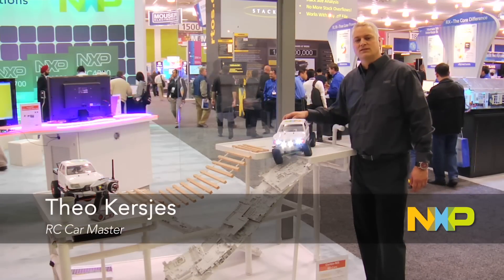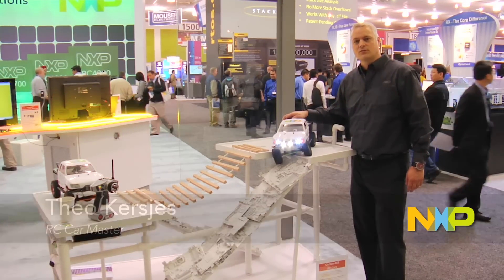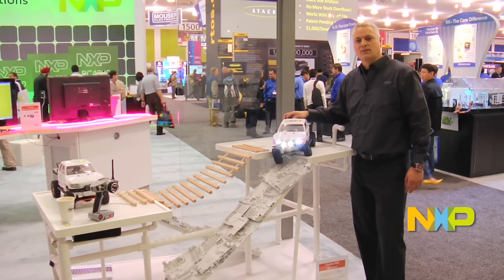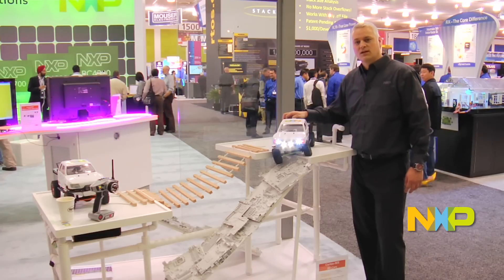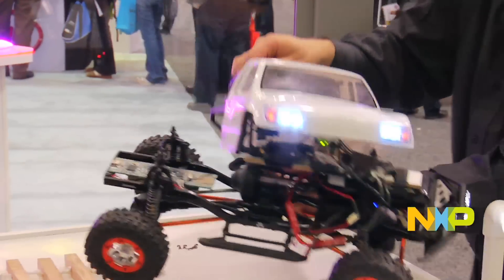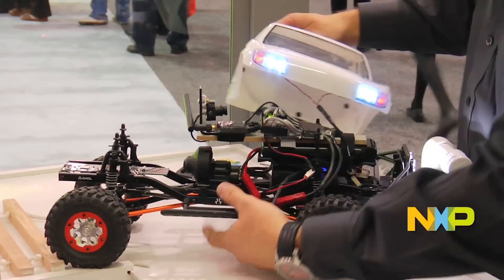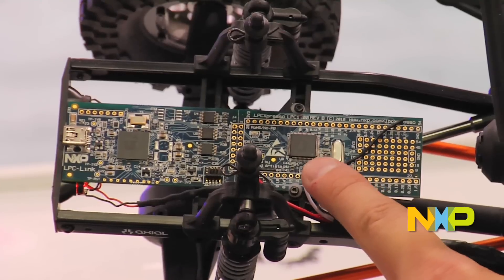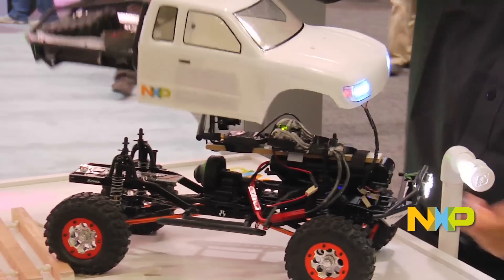Cortex-M3 RC Car demo at ESC 2012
Cortex-M3 based LPC1343 LPCXpresso development platform to intercept the RC commands and control the lighting